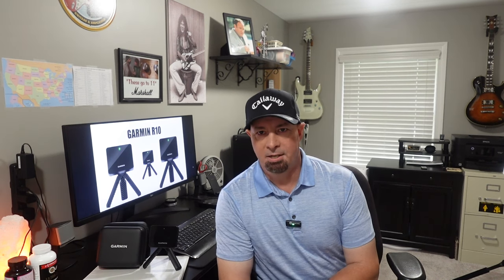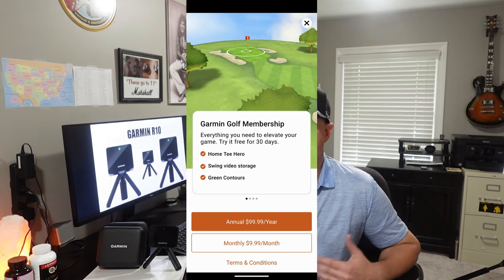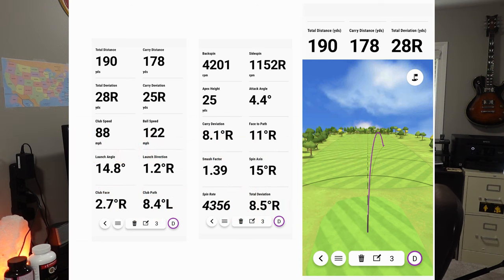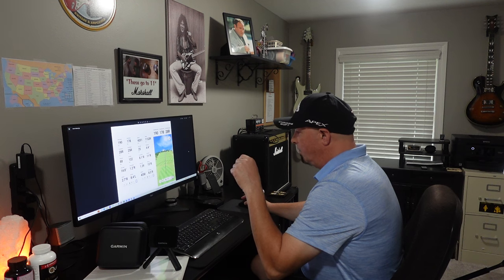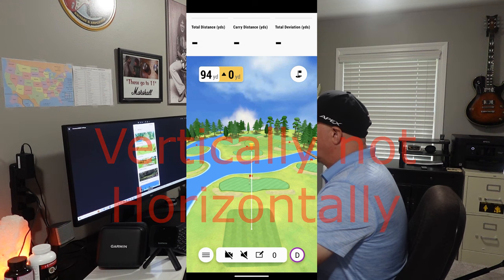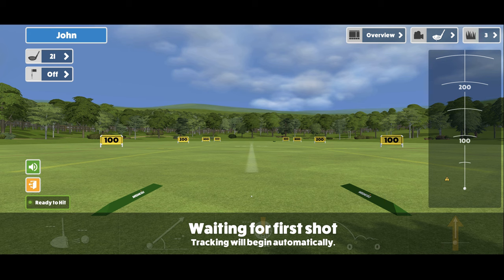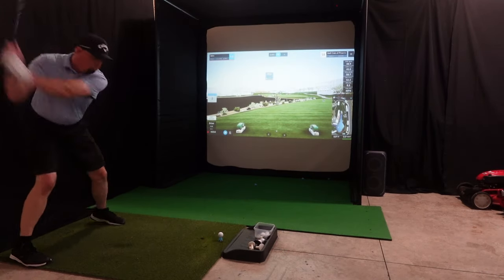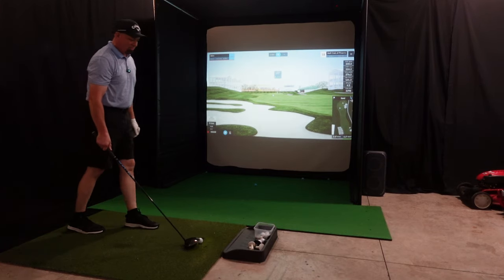GARMIN R10..bigger..better..REVIEW!!!!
Updated review of the GARMIN R10 APPROACH. After using the device for 6 months and over 20,000 tracked swings I share the features and honest thoughts about the device. 😀Enjoy...cheers!

Correction...Home Tee Hero is $99.99 per year NOT $99.00 per year